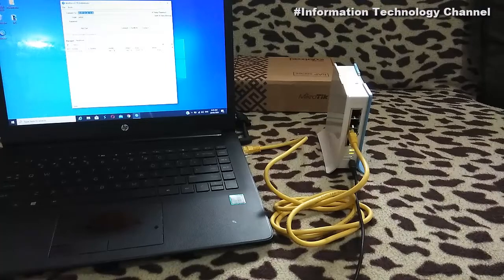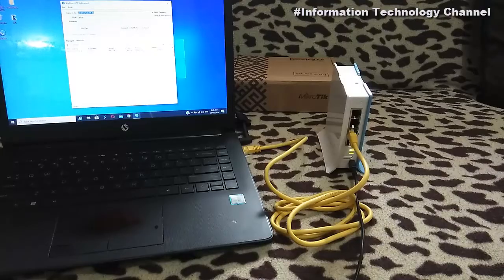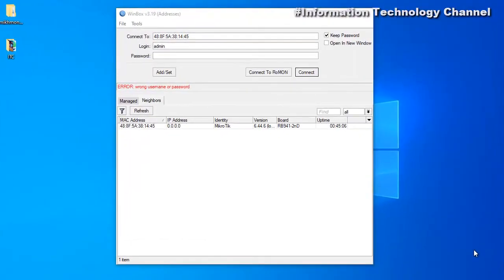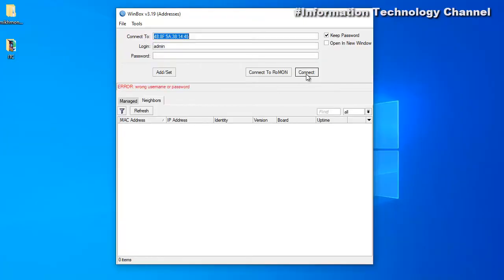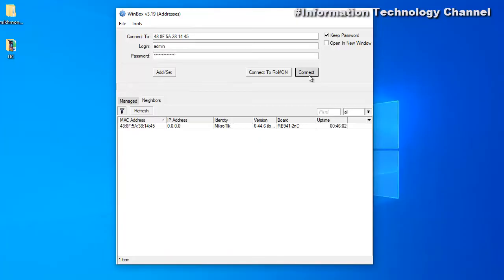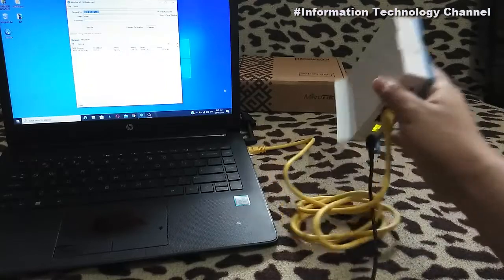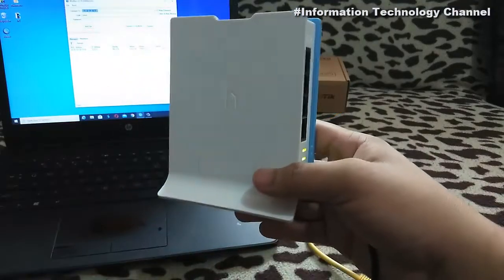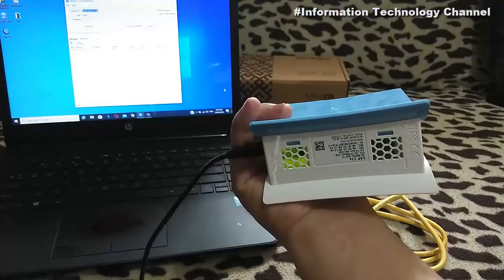How to Reset Mikrotik router forgotten Password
Learn of How to reset MikroTik Router Forgotten Password:

In this video will teach you or show you of How to Hard Reset your Mikrotik router. The reasons you should reset your router when you forgot your router login username and password. Or you don't know of How to access your router settings anymore. Maybe you have a second unit and you want to have clear and Fresh configuration on your router.